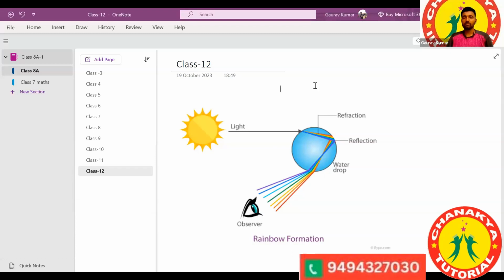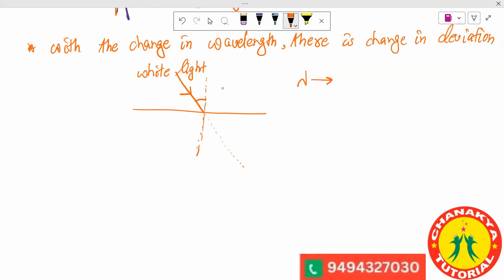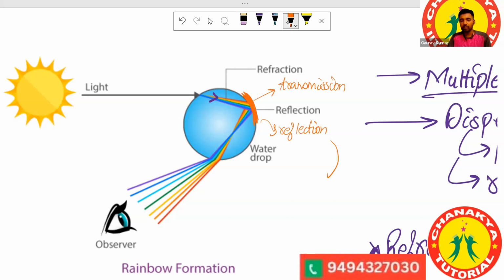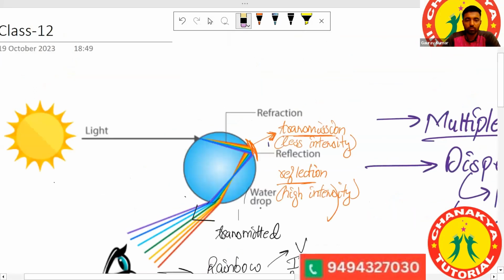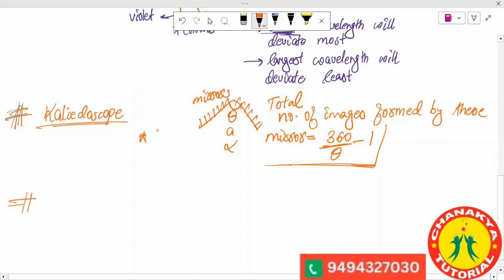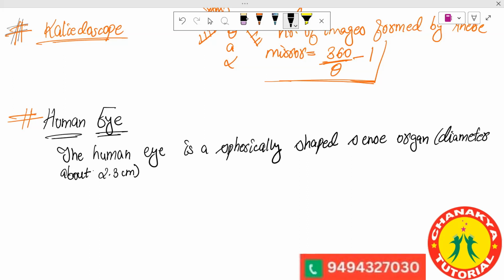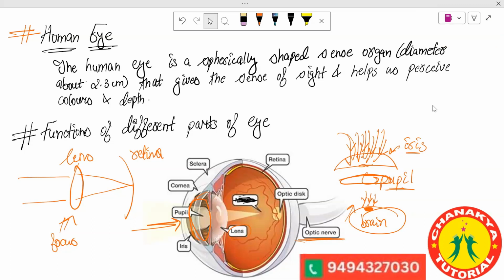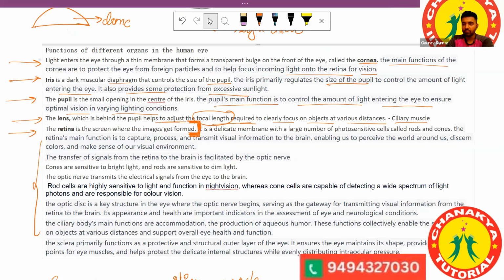Light Class 8 L7